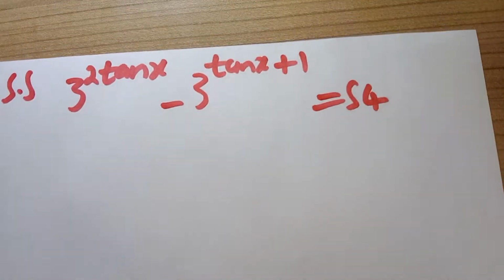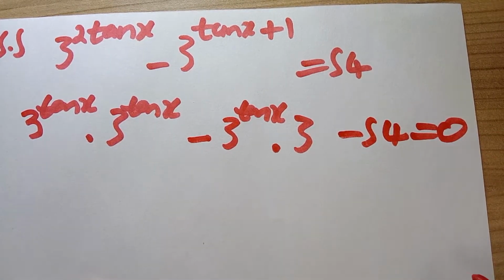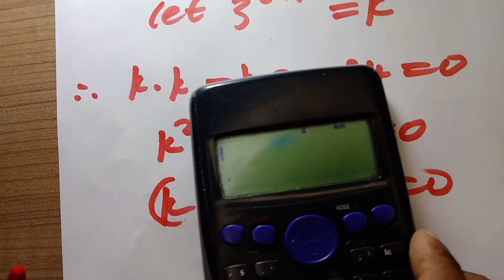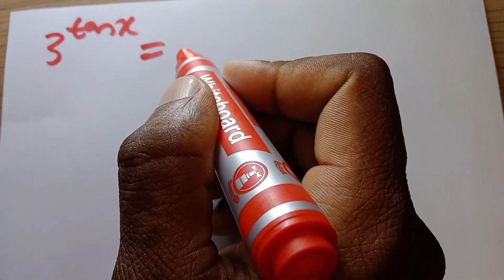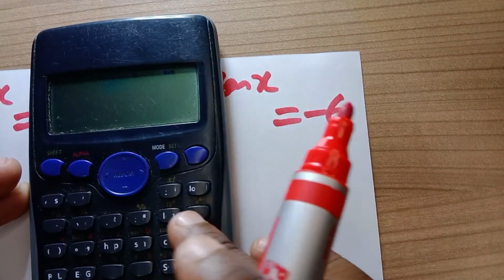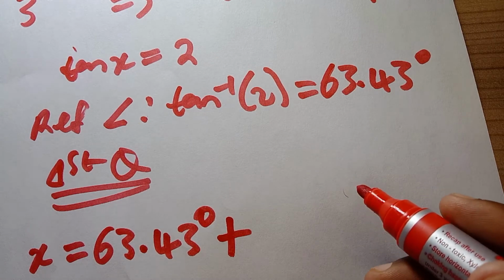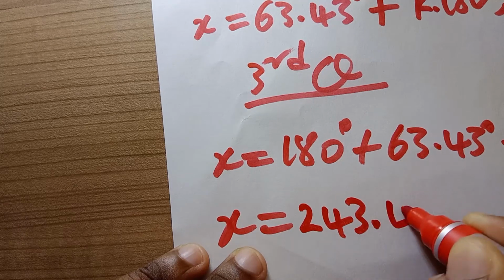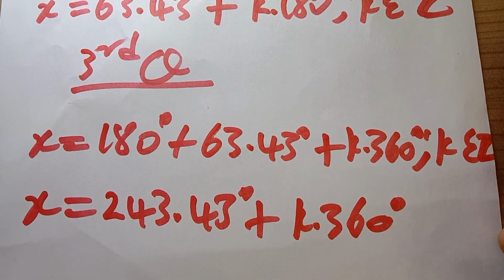Grade 12 trigonometry example 19